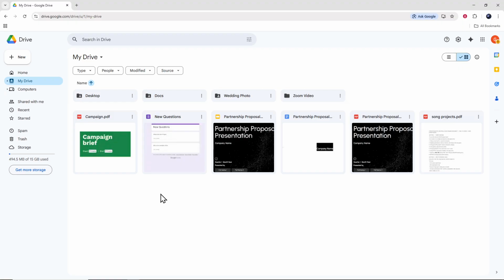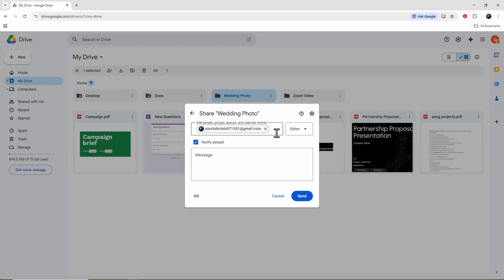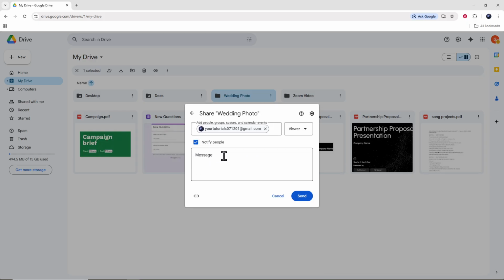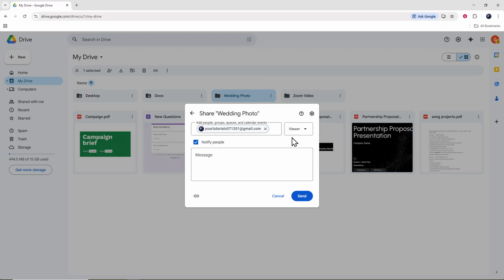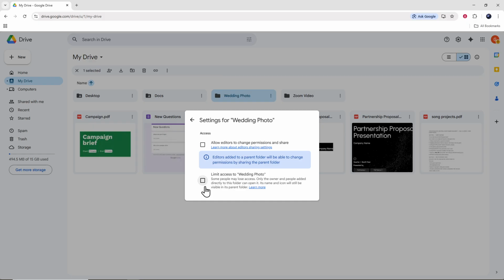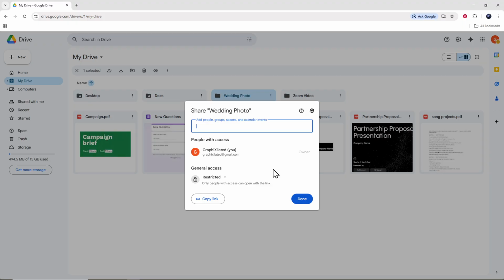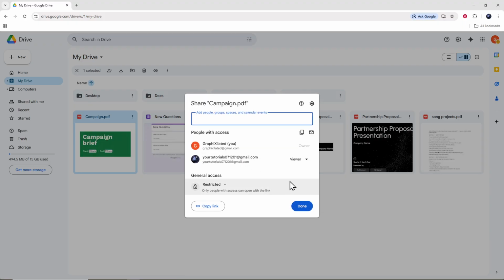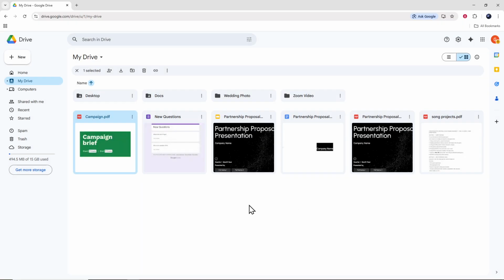How To Lock/Protect Your Google Drive Folder/File - Easy Fix (2026)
In this Easy Fix tutorial, you'll learn everything you need to know about how to lock/protect your google drive folder/file using simple and beginner-friendly methods. This guide is perfect for students, professionals, startups, content creators, and Google Drive users who want to improve productivity and manage files more efficiently. You'll discover practical Google Drive tools, smart workflow tips, and useful features that save time and reduce frustration. Whether you're organizing files, managing permissions, migrating data, or improving storage, this tutorial makes the process simple and effective.

🔹 What You’ll Learn:
- How To Manage Files And Folders Properly
- How To Organize Google Drive Workflow
- How To Access Files Across Devices
- How To Improve Google Drive Security
- How To Avoid Common Google Drive Mistakes
- How To Optimize Cloud Storage Usage

💡 Pro Tip: Organizing your Google Drive files regularly can improve productivity, reduce storage clutter, and make file access much faster.